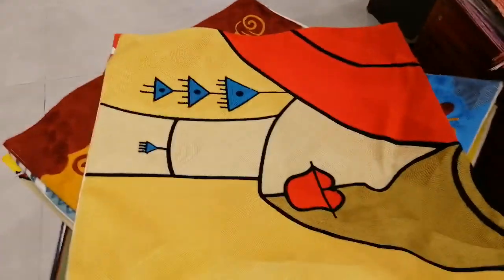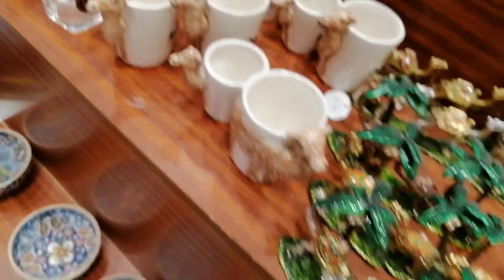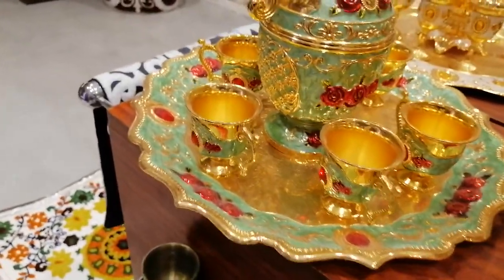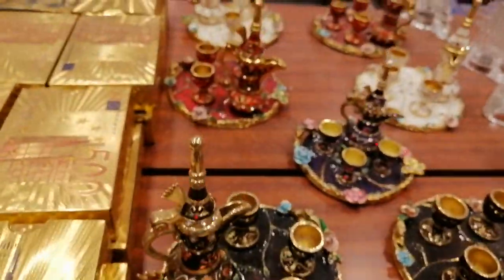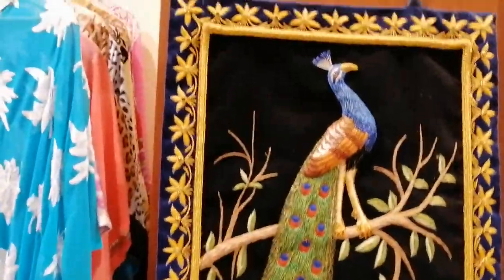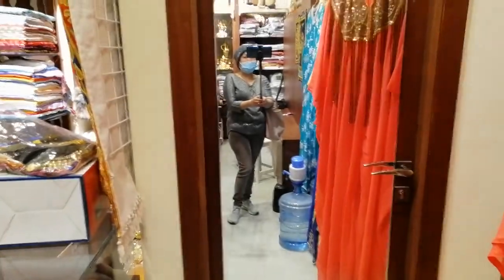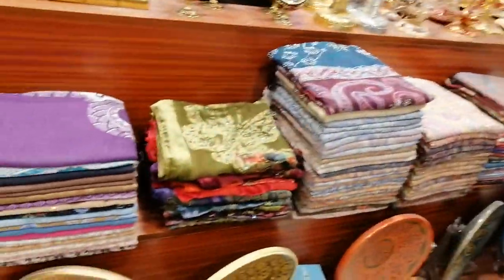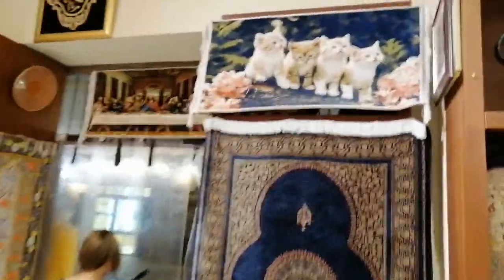Souvenir items in Dubai 2020